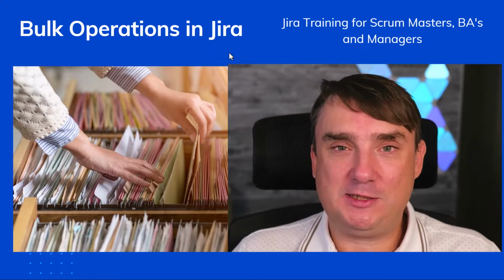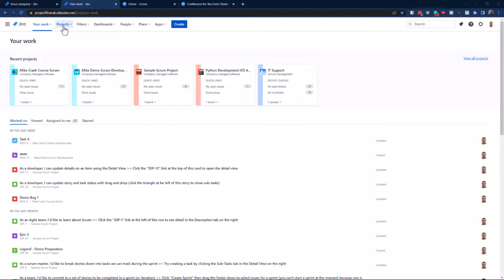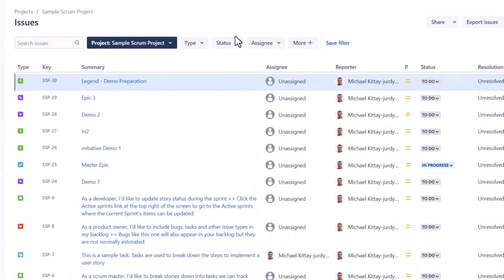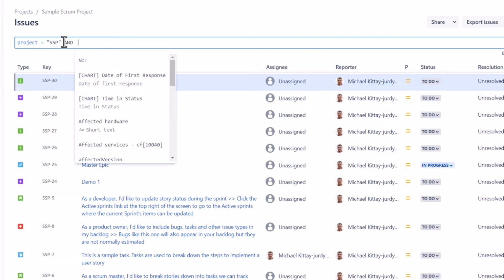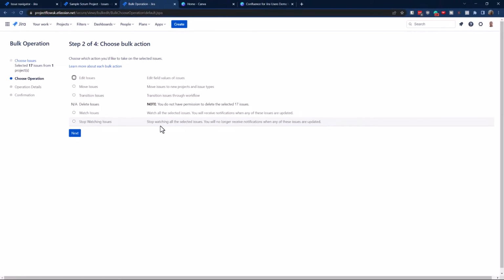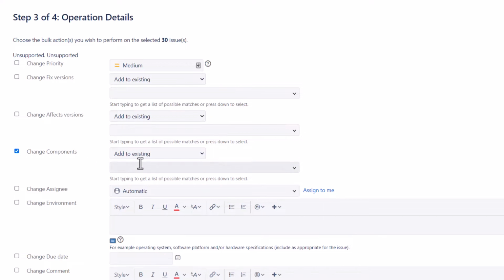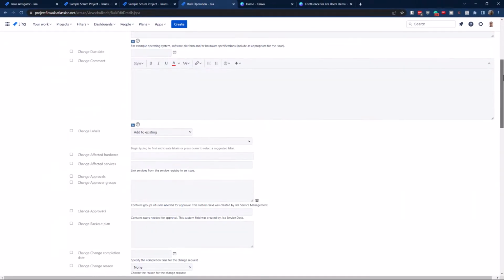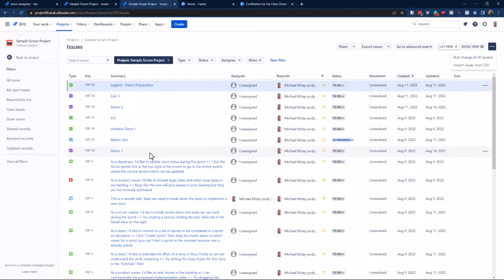Jira Cloud Bulk Changes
What this video is about:
Watch this short tutorial if you wonder how to change 600 tickets simultaneously. To me, bulk changes in Jira is the underdog, and it's a little bit hidden as you need to use the issue navigator to find it. Also, why do you need it? In my case, a while ago I accidentally deployed automation. Because I didn't copy the last part of the JQL, automation updated close to 600 tickets on the production. Fortunately, I managed to create JQL and deploy bulk change quickly. Thanks to Bulk operations, my stupid mistake was swiftly fixed. Also, join our FB community to learn more about Jira, Coinfluence, or Service Desk.